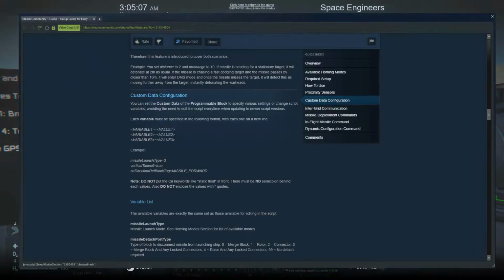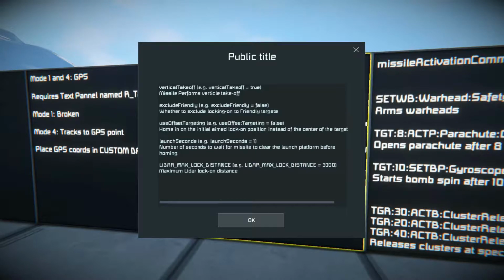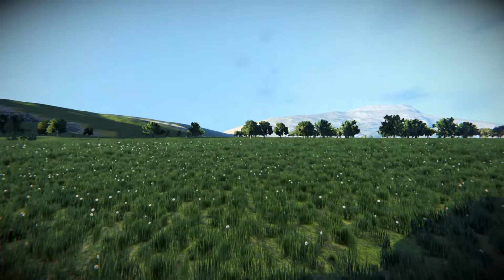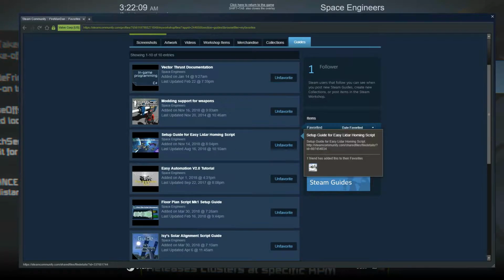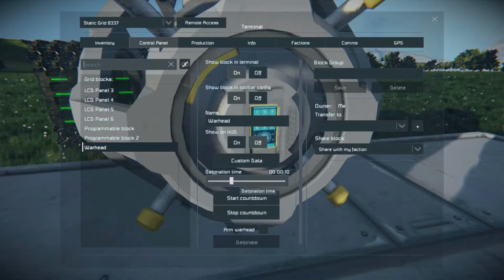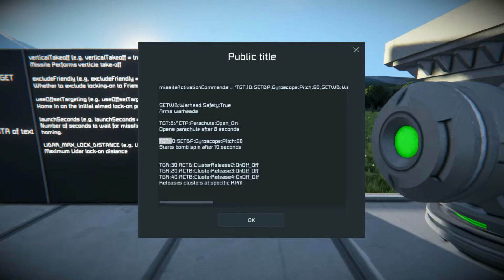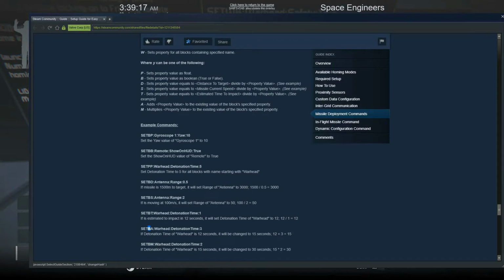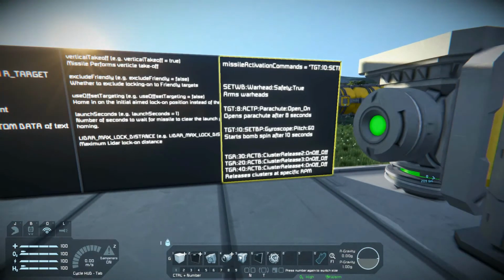Space Engineers: Easy Lidar Homing Script Part 5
This is part 5 of a series of tutorials for Space Engineers Easy Lidar Homing Script by Alysius. This is an attempt to explain on how to customize missile behavior using the custom data sections.